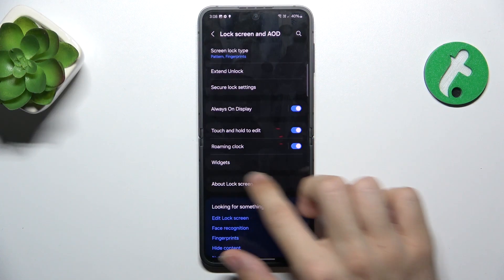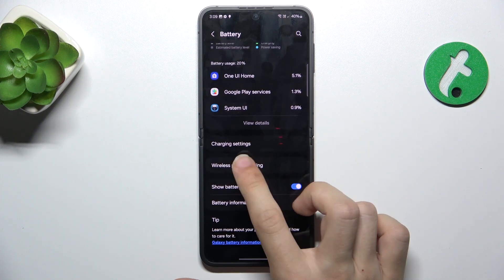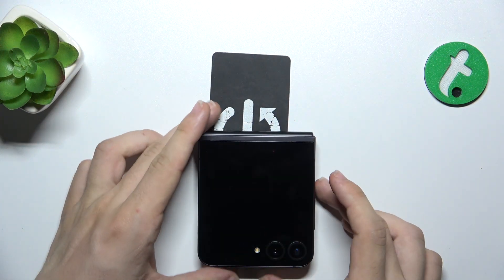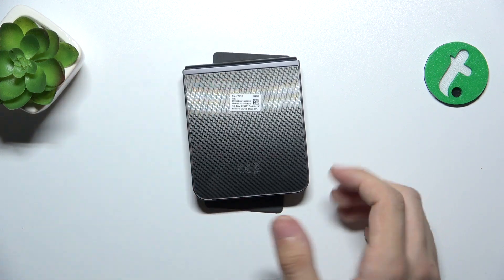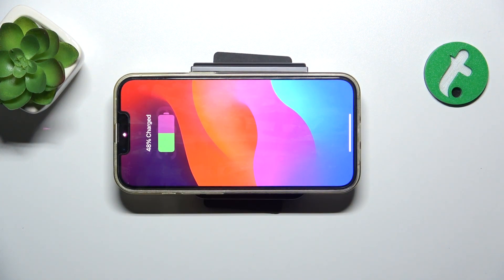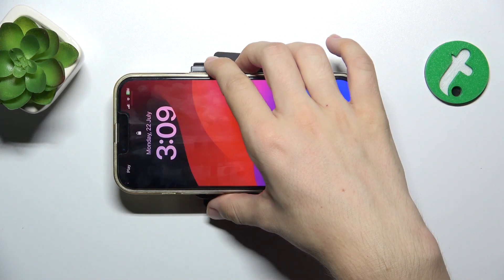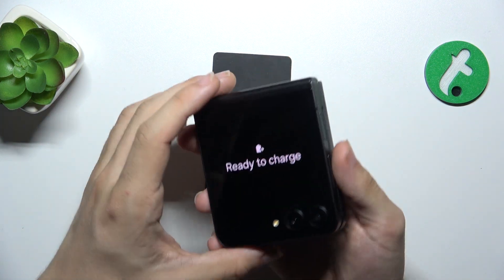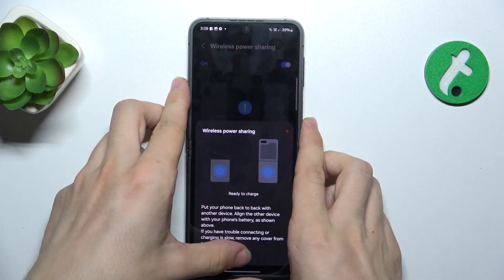Samsung Galaxy Z Flip6 - How to turn on wireless power sharing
Hi! In this tutorial we'll get you through all the steps you need to do to turn on wireless power sharing in your Samsung Galaxy Z Flip6 to charge another device with your Samsung's power! These simple steps are all you need to do in order to share power wirelessly.

How to turn on wireless power sharing on Samsung Galaxy Z Flip6?
How to enable wireless power sharing on Samsung Galaxy Z Flip6?
How to activate wireless power sharing on Samsung Galaxy Z Flip6?